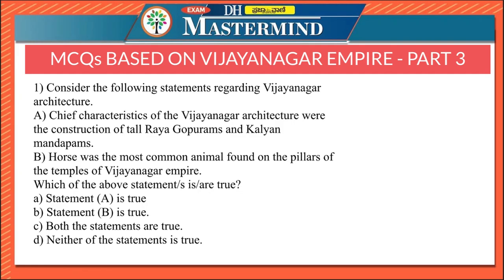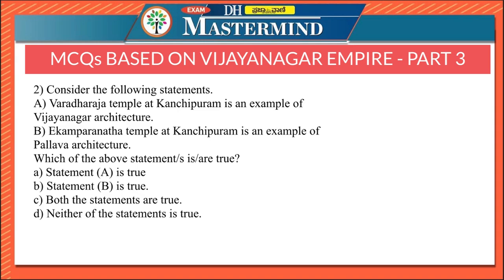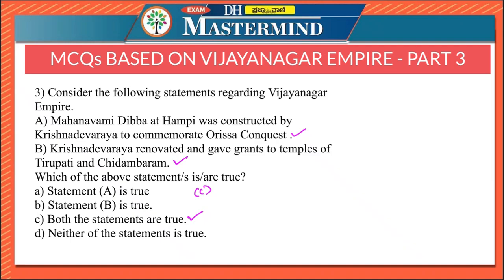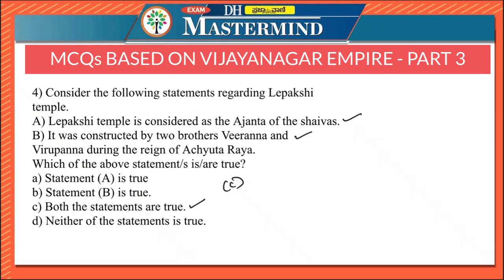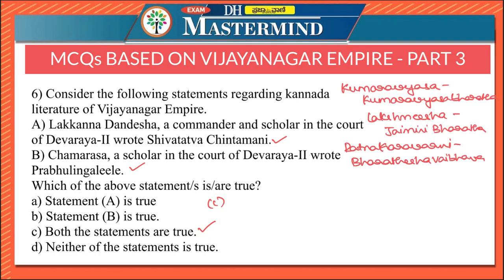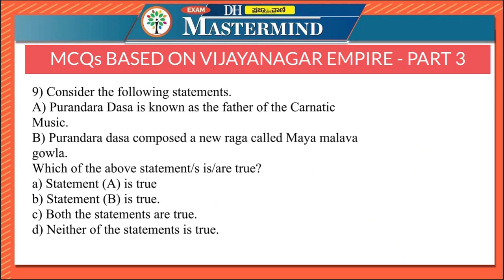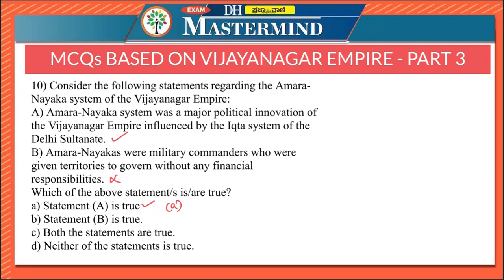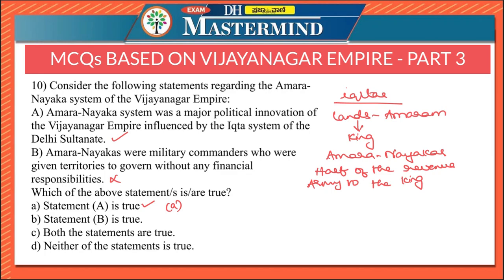MCQs ON VIJAYANAGAR EMPIRE | PART 3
In this video, we present a comprehensive set of Multiple Choice Questions (MCQs) on the Vijayanagar Empire, perfect for anyone preparing for the KAS 2024 exam or just looking to enhance their knowledge of this fascinating period in Indian history.

 Instagram.com/dhpvmastermind   |

| DH-PV mastermind |